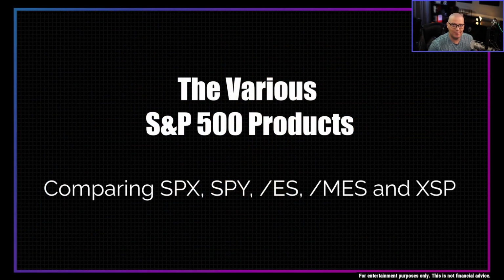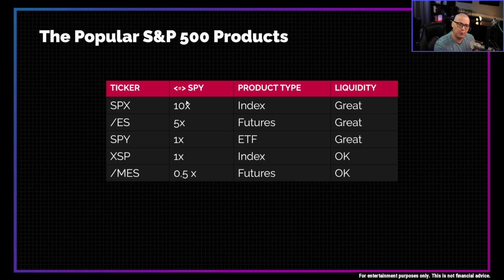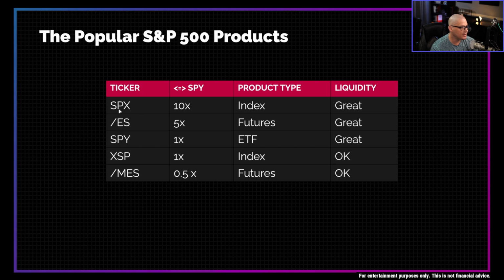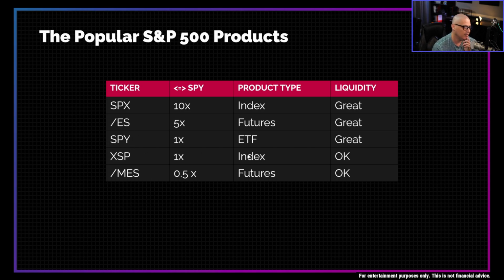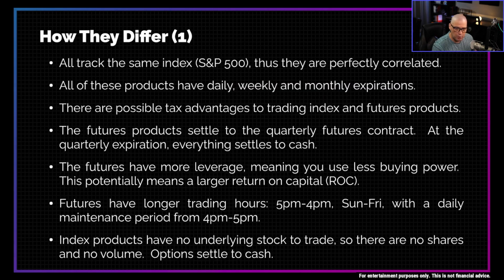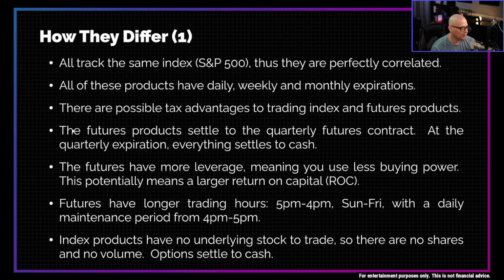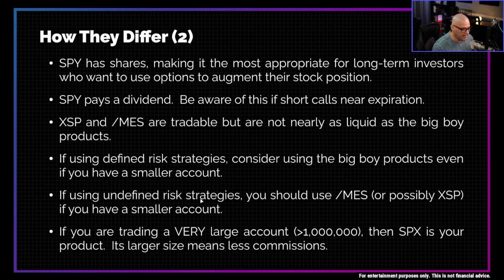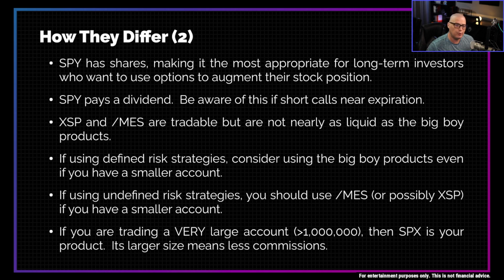Comparing The Best S&P 500 Products For Option Traders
Let's discuss five of the most popular S&P 500 products for options trading: SPX, SPY, /ES, /MES and XSP.  These products differ from each other in terms of notional value as well as their underlying asset.